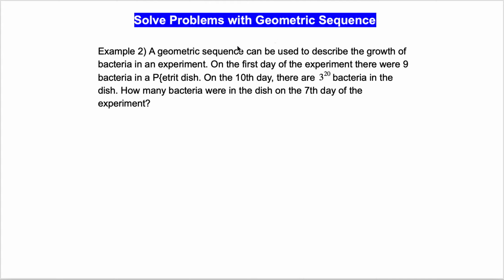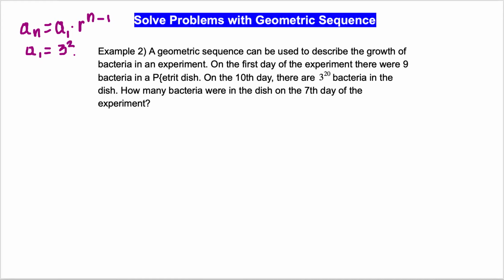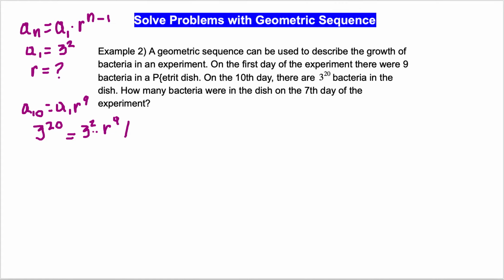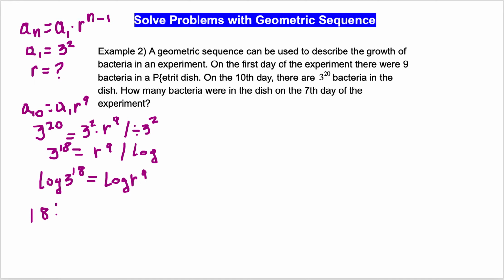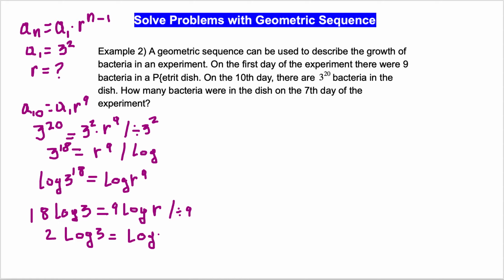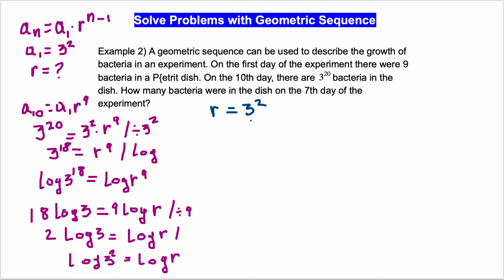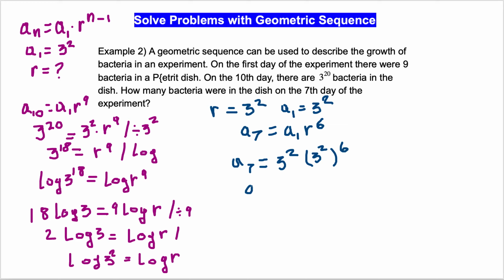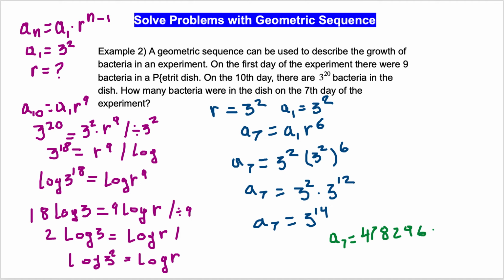Example with Bacteria Using Geometric Sequences